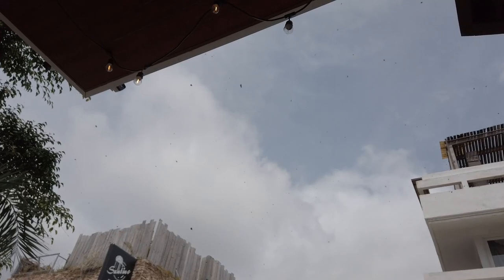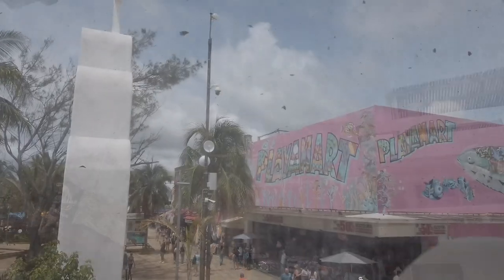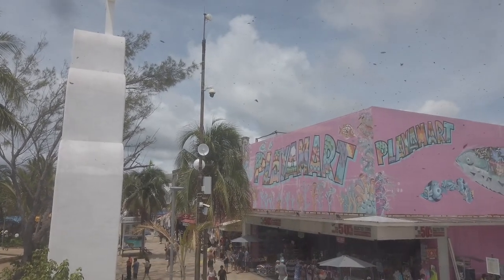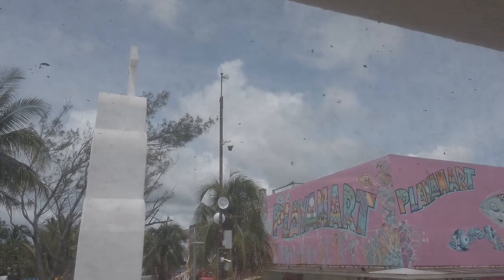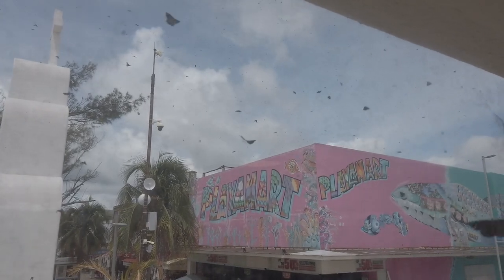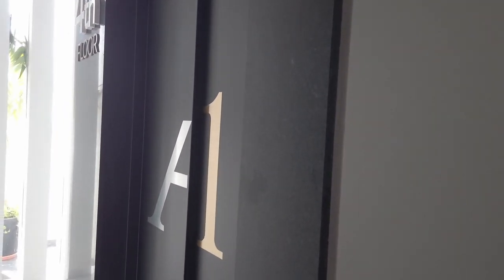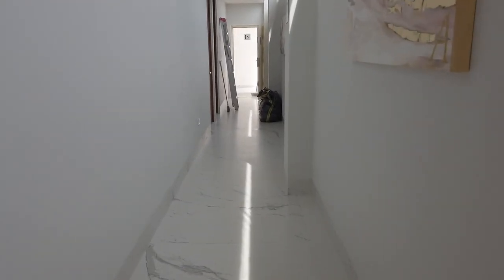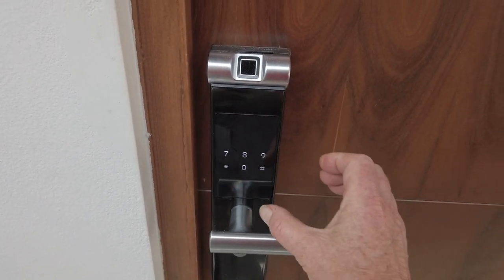Playa Del Carmen trip continues part 8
Part 8 of Playa Del Carmen.
I have never seen so many butterflies. These are not the Monarch butterfly.
I also just wanted to show you more of A1 Smile Design and my appartement.
Stay with me on this several part journey.

T1B4C7